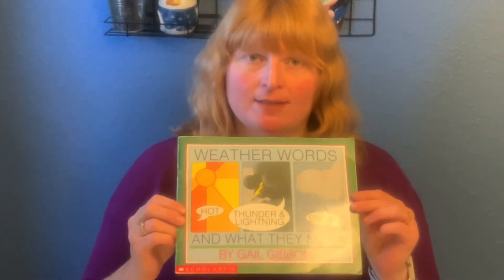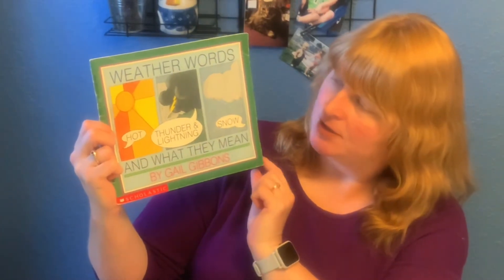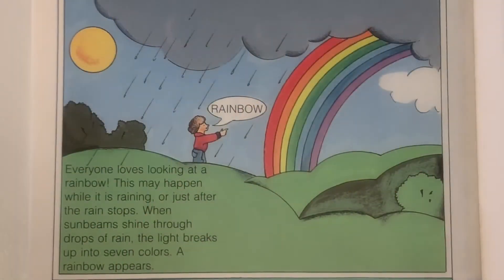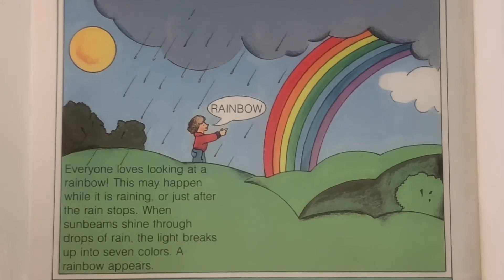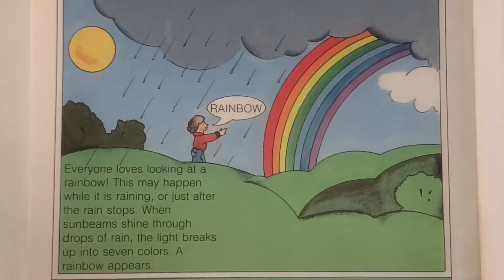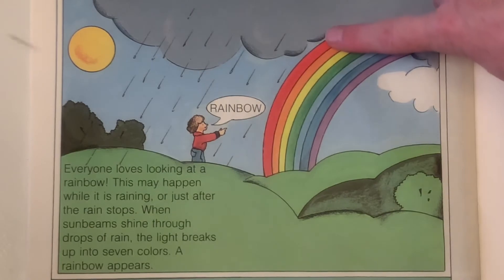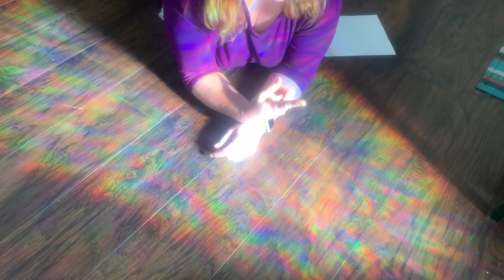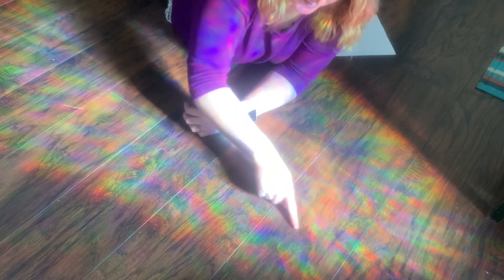Rainbow Adventure 6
Purple or indigo and violet? The science of rainbows and light.